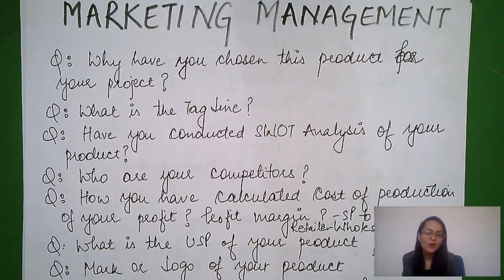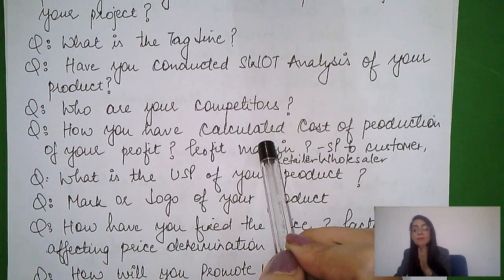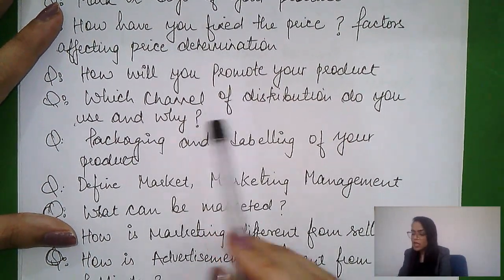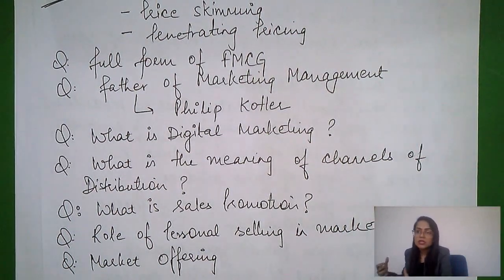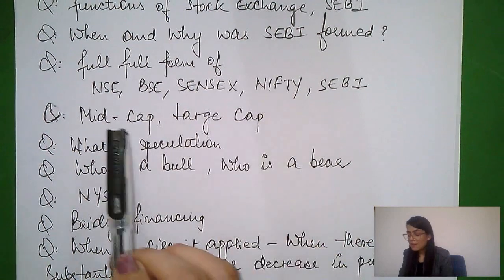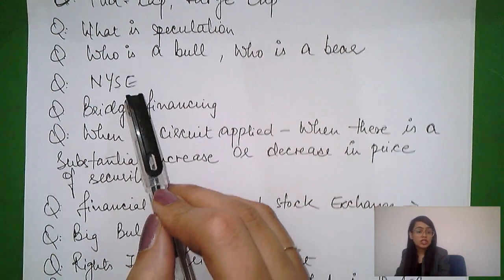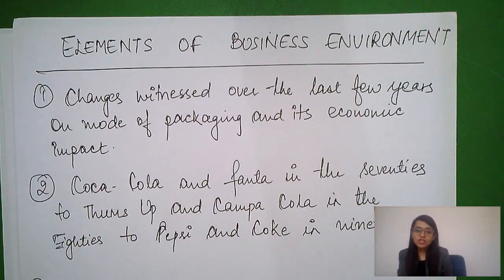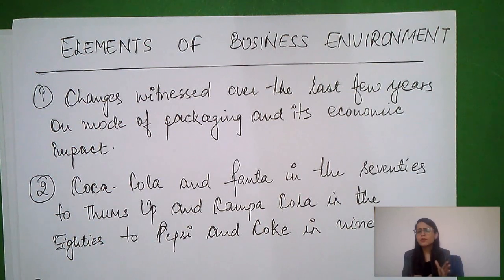Business studies Practical / Viva | Score Full Marks | Important Questions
Want to cover full syllabus for +1 and +2 exams with Vidushi mam? Now you can!

Vidushi Ma'am is a Chartered Accountant (CA) and Company Secretary (CS) by qualification. She studied B.Com (H) at Shri Ram College of Commerce, University of Delhi and "Business Analysis and Valuation" at London School of Economics, U.K.

She runs a commerce academy in Chandigarh, India and has been teaching for 8 years now.

A little bit about her academy:

Vidushi Commerce Classes is located in Chandigarh and is the place to be "The Best YOU can be". Our Academy is an innovative and inclusive institution, committed to delivering high quality education while grooming our students holistically. We offer a technologically advanced learning to deliver a comprehensive, result oriented learning environment.